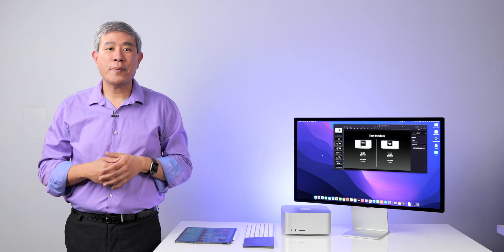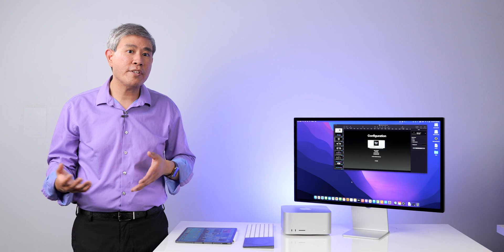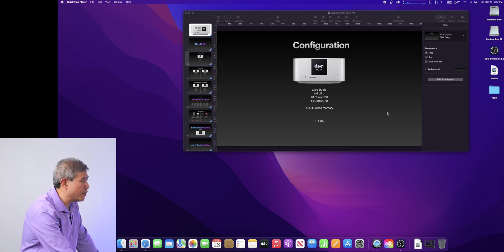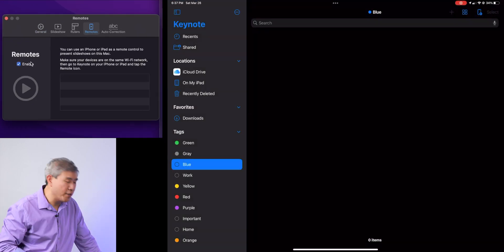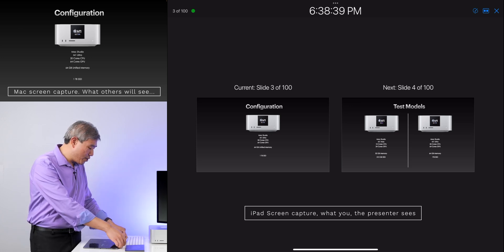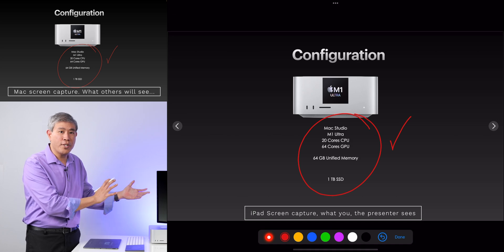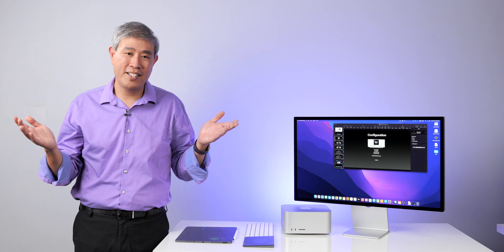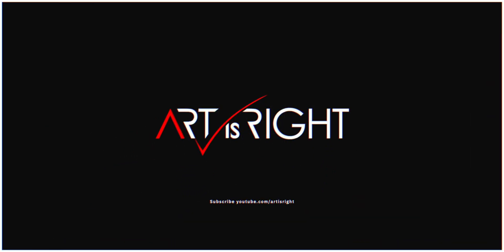How to use Keynote, iPad & QuickTime to record presentation like I do on my YouTube Video!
How to use Keynote, iPad & QuickTime to record presentation like I do on my YouTube Video! This guide will walk you thought how to use Keynote on the Mac and iPad in combination to present and annotate slides. In addition, I'll show you how I record these presentation for later integration in my video, similar to many of the benchmark video that you see on my YouTube channel.